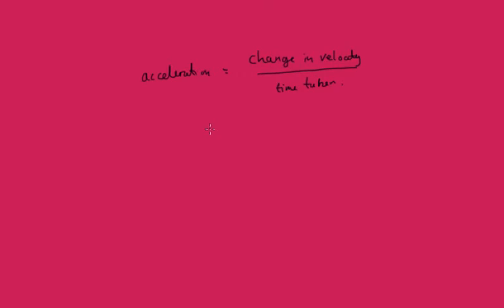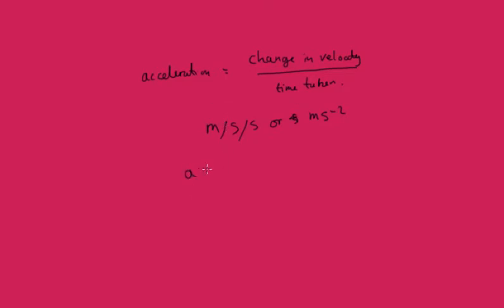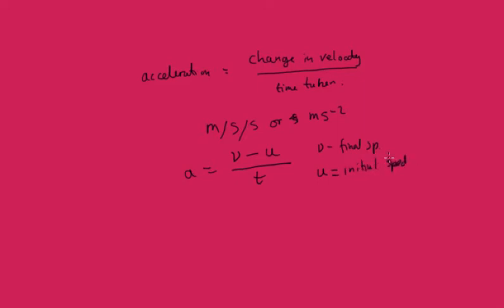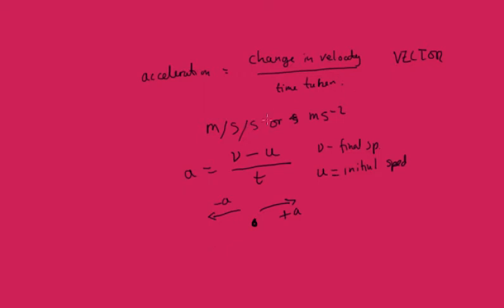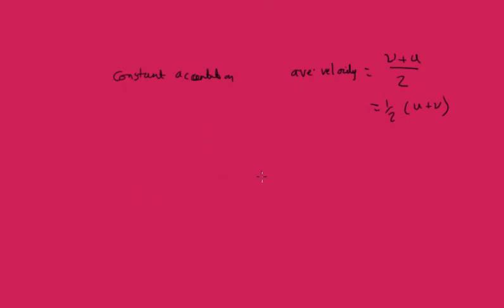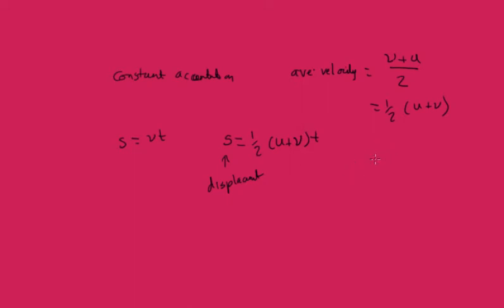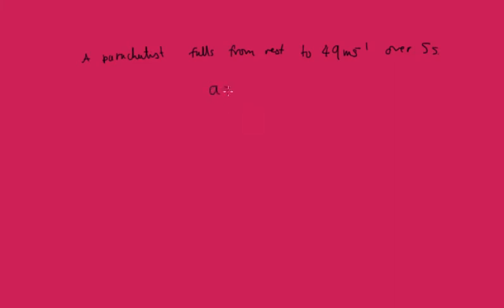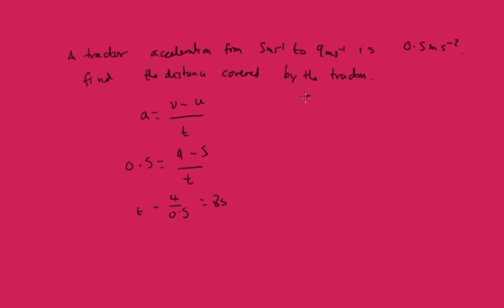1 2 Acceleration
A level CAIE Mechanics